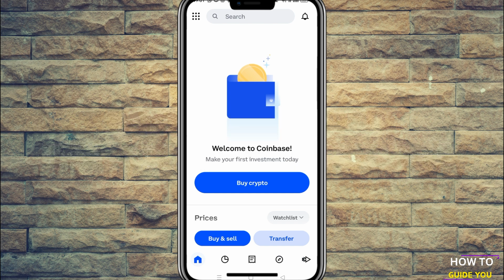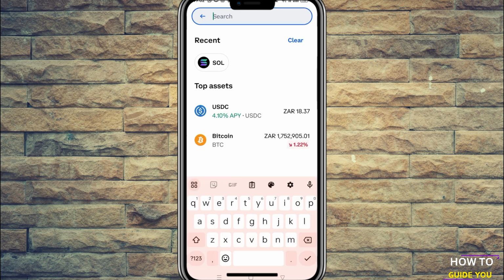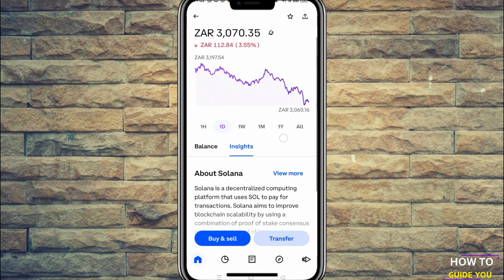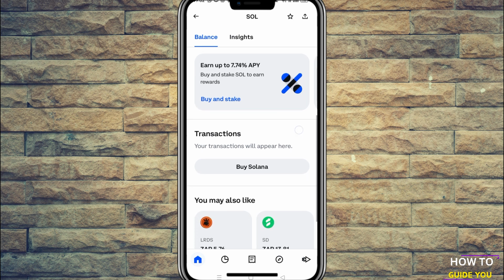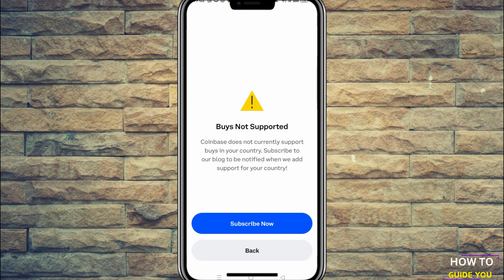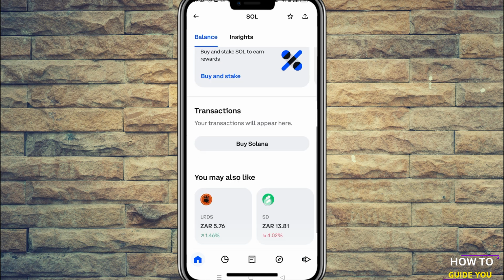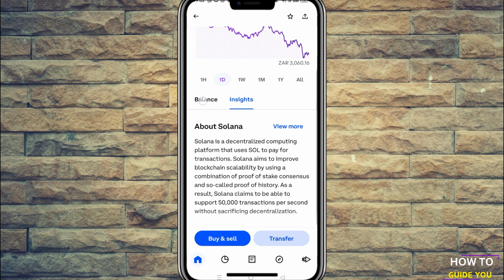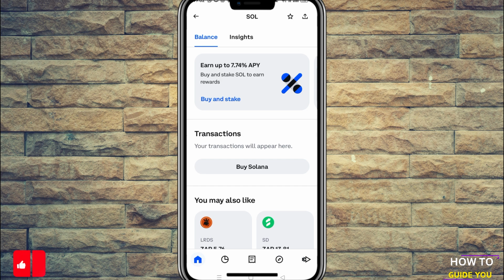How To Stake Solana On Coinbase (2026) (BEST METHOD)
How To Stake Solana On Coinbase is simple and a great way to earn rewards on your solana crypto. In this guide, we’ll show you step by step how to stake solana directly on Coinbase. Solana staking Coinbase allows you to put your solana to work and earn passive income with minimal effort. Whether you’re new to staking or just looking for an easy way to stake solana, this video has you covered. Watch now and start earning rewards today.